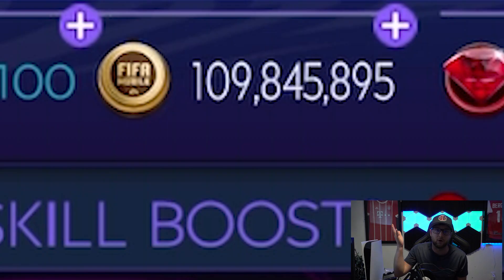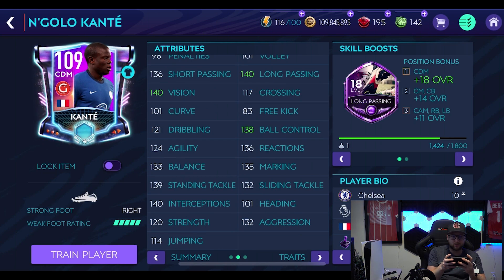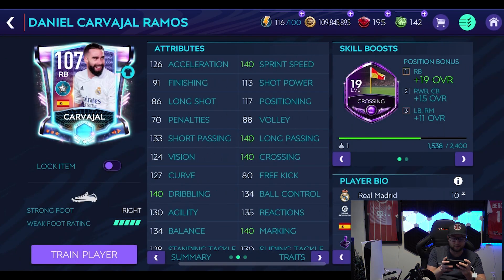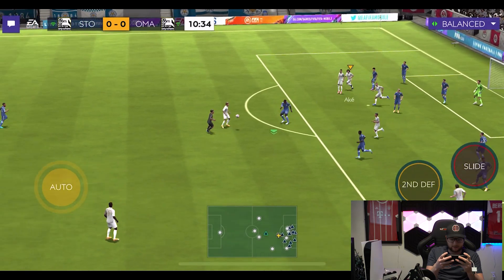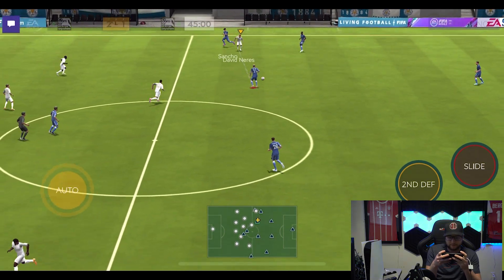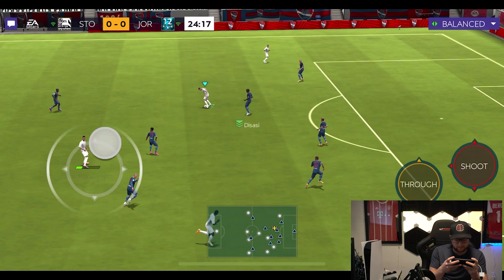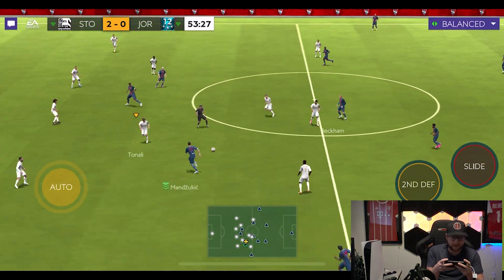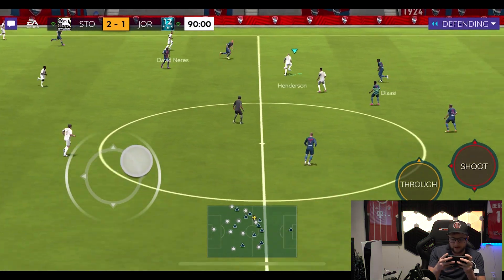The Greatest FULL Retro Stars Team in FIFA Mobile 21 Featuring 109 Kante and 110 Henderson!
Get ready for an epic squad builder today!! Also we explain how to find the retro stars players in the market!